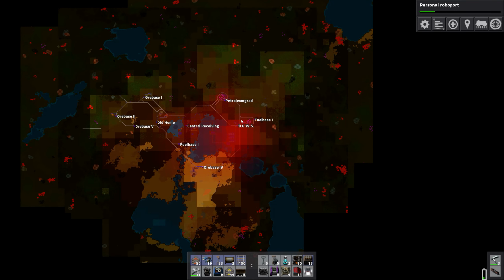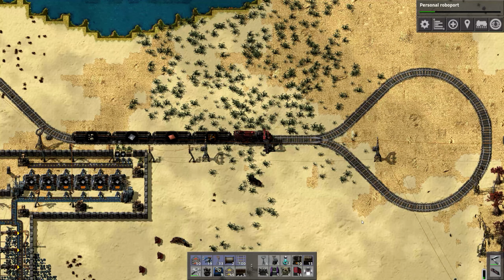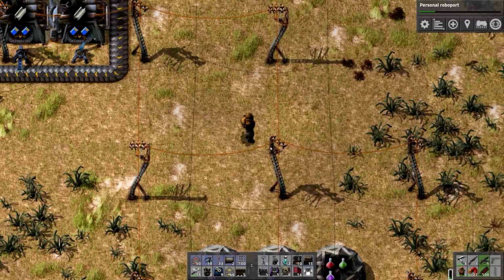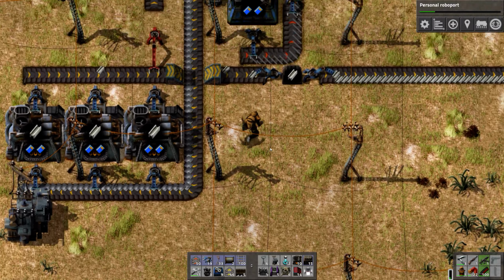first factorio freeplay map